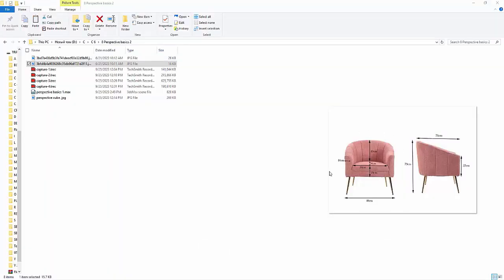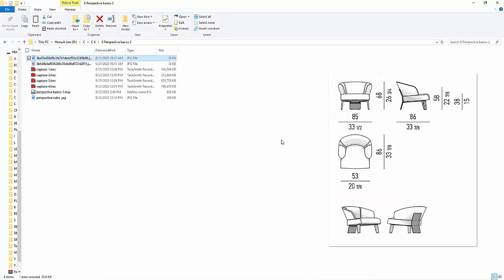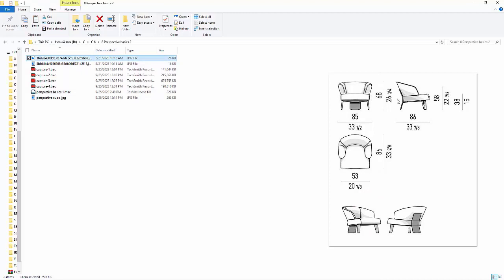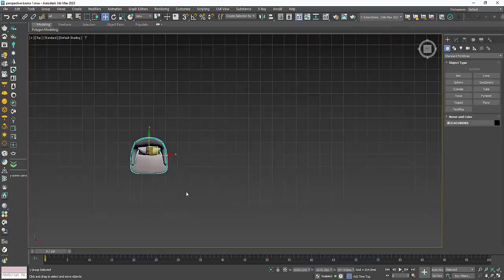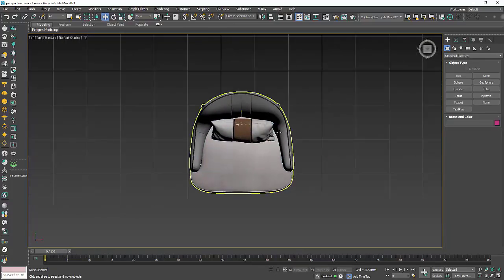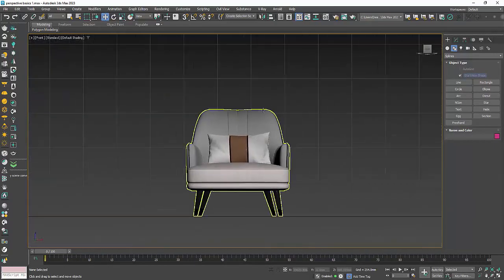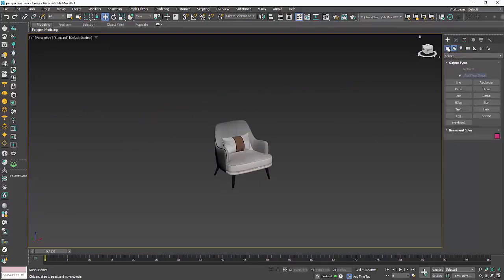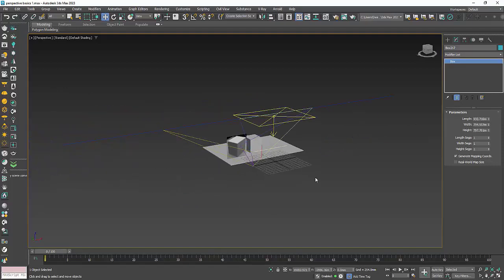How to start 3d modeling in 3ds max, how to model an object with real dimensions - part 8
This is a tutorial for those who begin to work in 3ds max and we discuss the principles how to start to 3d model using reference images, how to correctly understand the angles of image depth and how we link that to real dimensions of a real 3d model